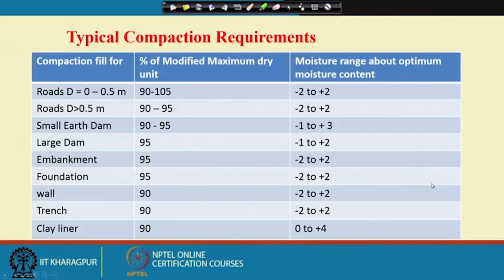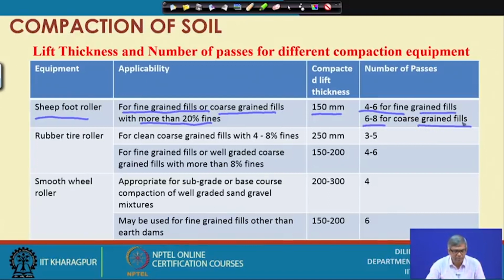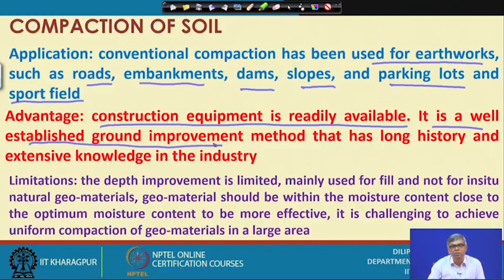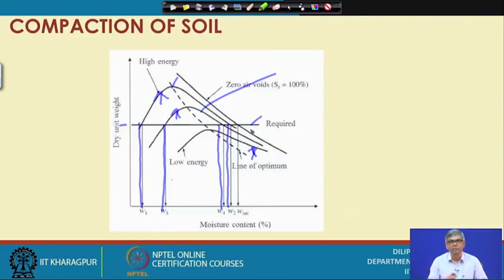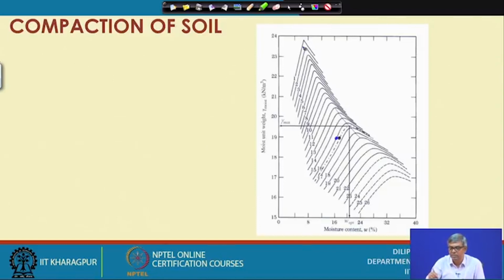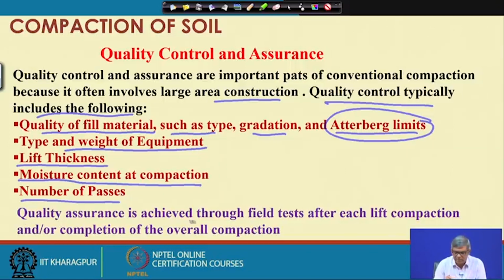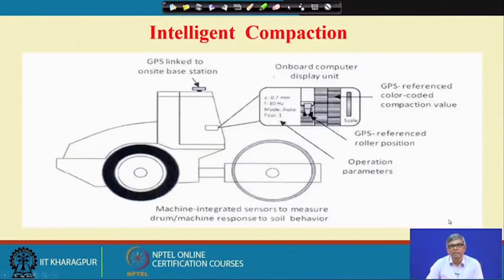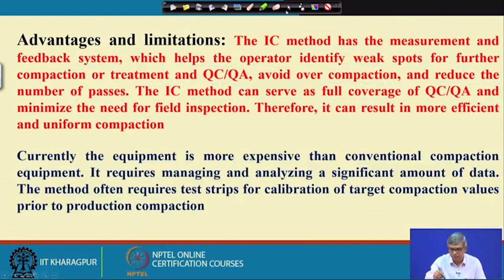Lecture 15: COMPACTION OF SOILS (Contd.)